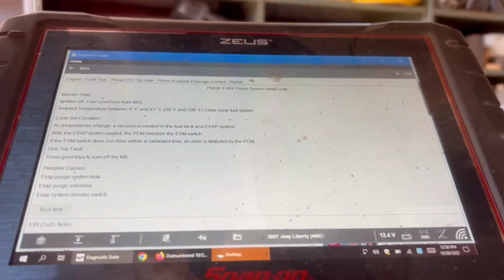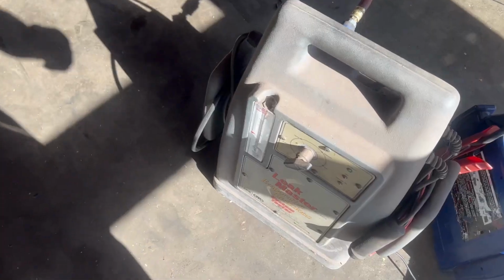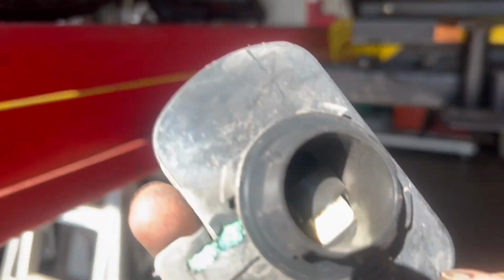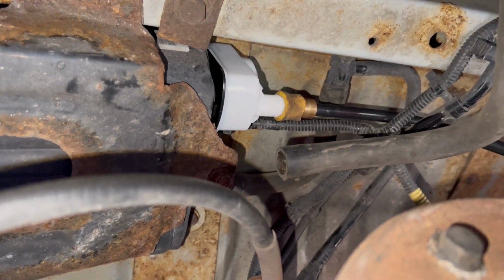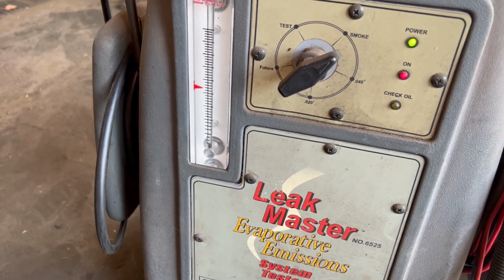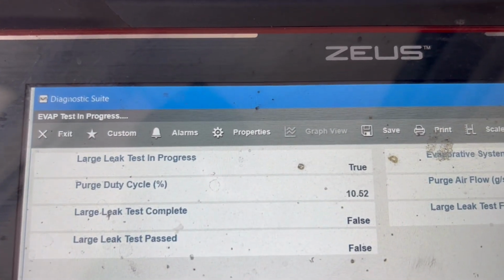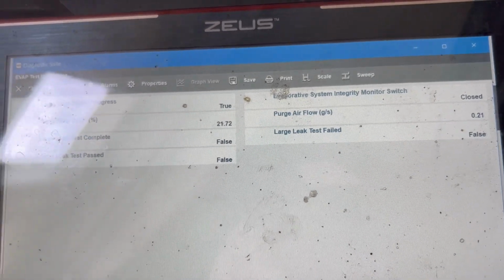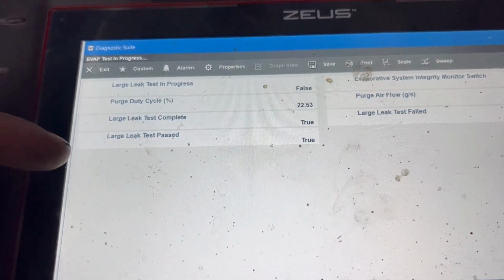How to diagnose a P0456 on a Jeep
How to diagnose a check engine light being on with a P0456 code on a 2007 Jeep and test to make sure it's fixed!